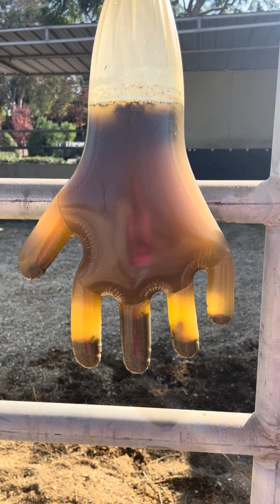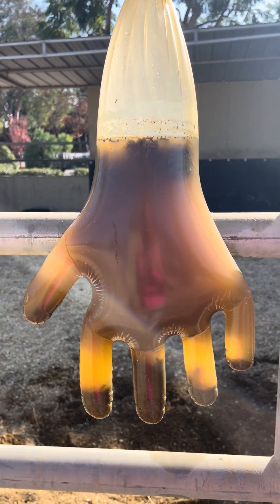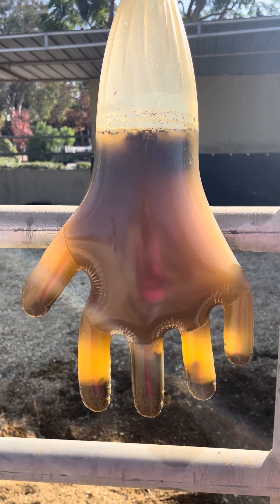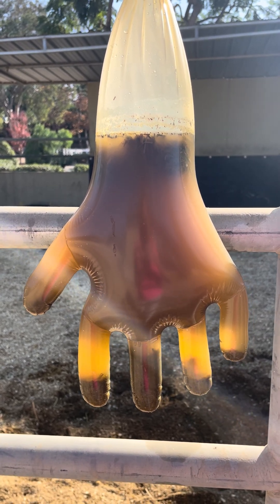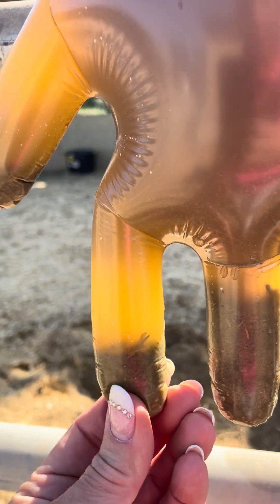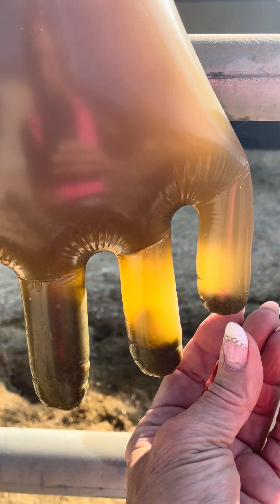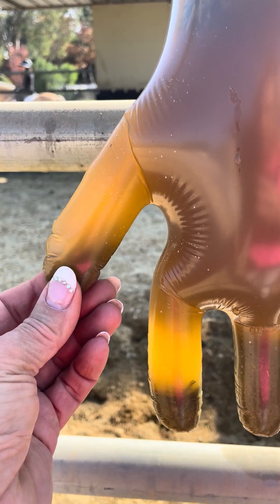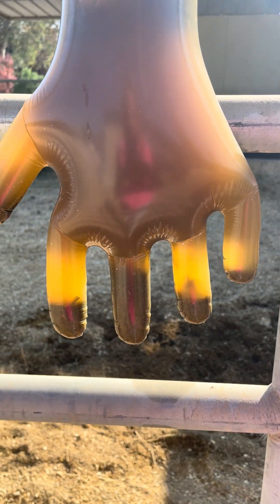How to test your horse for sand in the gut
How to test your horse for sand in the gut: Use a long glove (example "rectal glove") sold cheap on common platforms. Put the glove on, pick a few fresh manure balls from the ground, make sure they have not touched the sand yet when they fell down from the horse ; ) .. turn the glove inside out of f your hand. Fill it about a foot with water. Hang it up for at least one hour. If there is sand, you can see and/or feel it's grittiness in the fingertips where it sediments into because the sand is heavier than the rest. Greetings, Dr. Gabi Gross

Horse Health Coaching is a natural approach for horse health management and removal of chronic Equine health issues by the horse owner. Horse health coaching is like health coaching for people, just here applied to the horse. Customized nutritional programs and health management solutions are taught in a 1 on 1 or group settings, remotely online or in person.